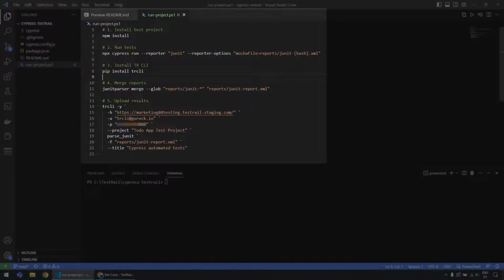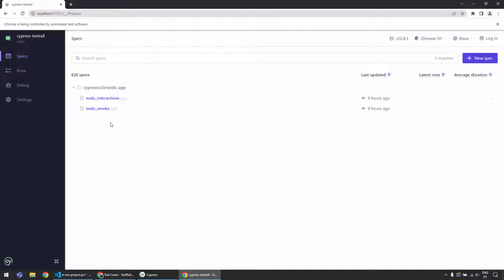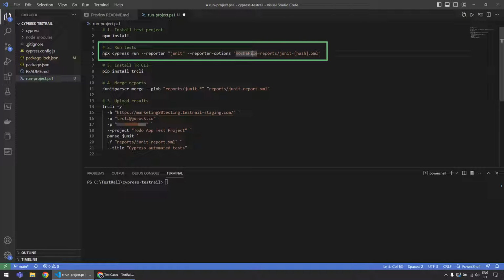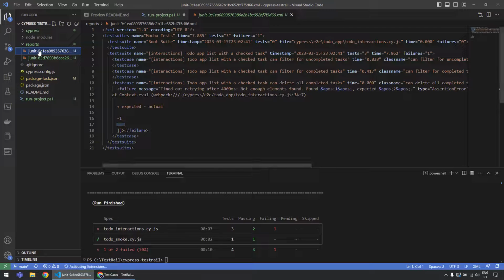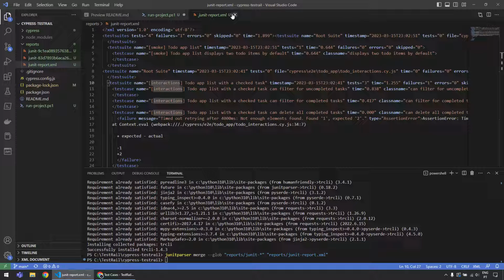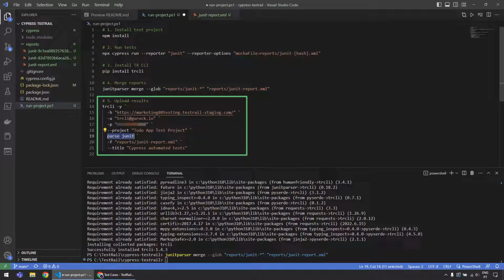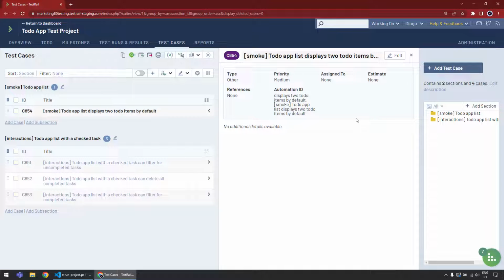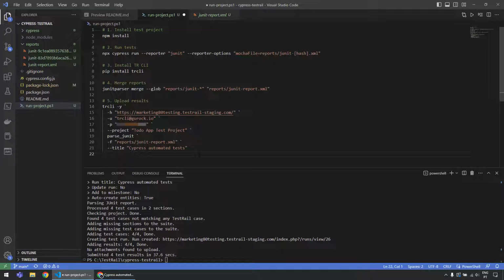How to Integrate TestRail with Cypress in 5 Steps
Cypress is a very popular testing tool built for the modern web. In this tutorial, we will show you how to integrate the test results generated by a Cypress automated test run using the TestRail CLI.

This will allow you to centralize your automated test results and take advantage of all the analytical and reporting capabilities TestRail provides.

You will learn how to:
00:00 - Intro
00:34 - Install and check a Cypress sample project
02:29 - Run automated tests that integrate with TestRail
04:48 - Install the TestRail CLI
05:12 - Merge the automated test reports
06:01 - Upload automated test results to TestRail with the CLI
08:17 - Check the automated test results in TestRail